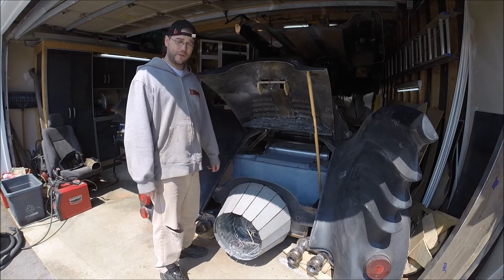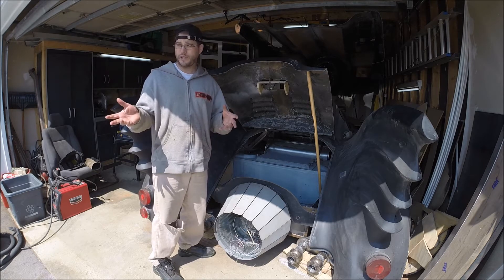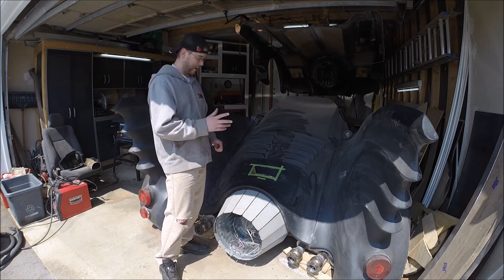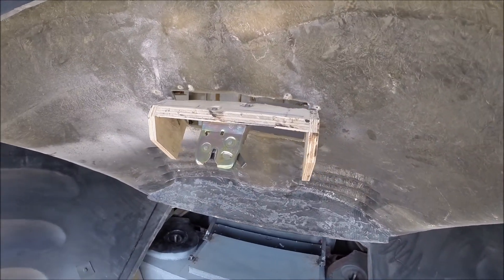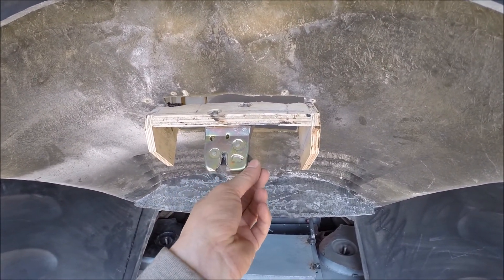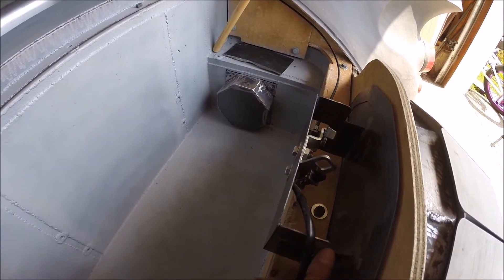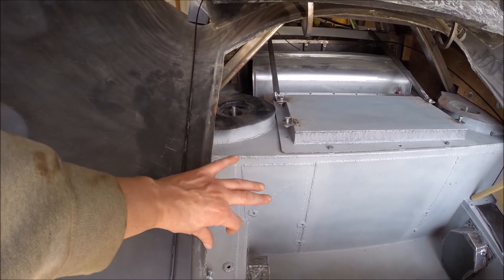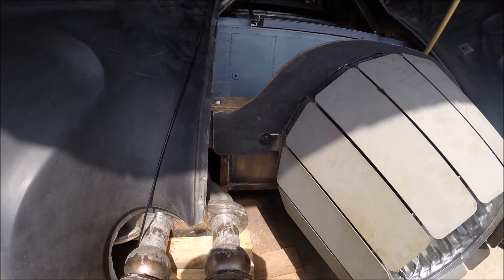Trunk Latching Mechanism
After a failed first attempt at my trunk latch, I finally figured out the spacing and proper angles.  So I now have a wonderfully working latch for the trunk of the BatBerry.

I apologize for wind noise and volume differences in the video. I tried to adjust them after the fact but had little success. I'll be picking up a condenser shotgun mic soon to make for better recording and less wind noise.